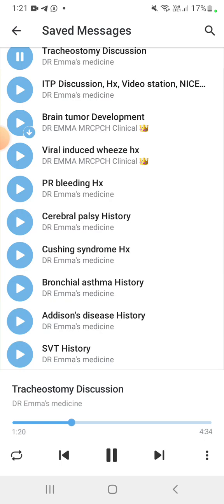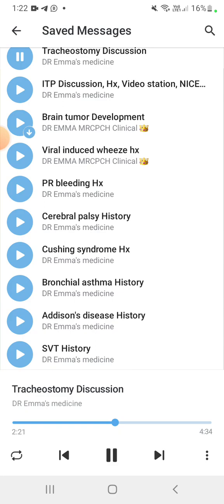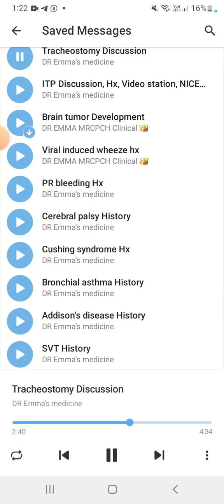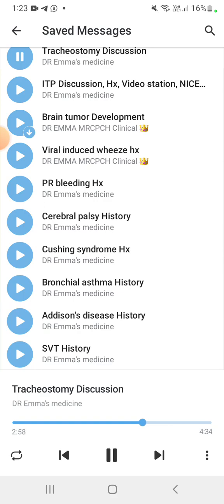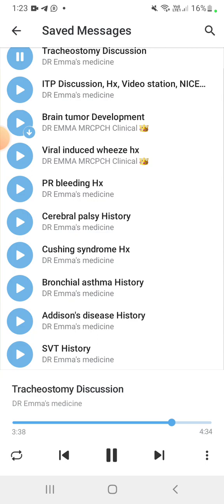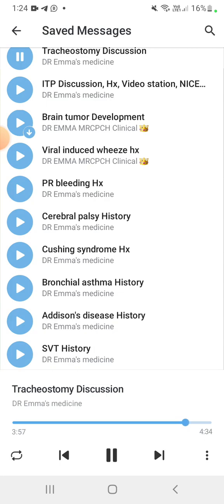DR EMMA Tracheostomy Discussion mrcpch Clinical